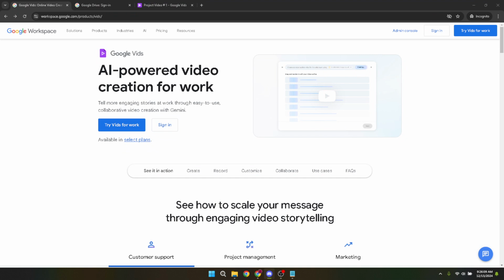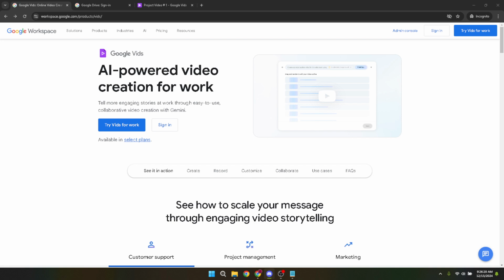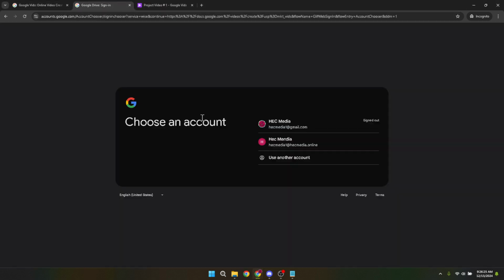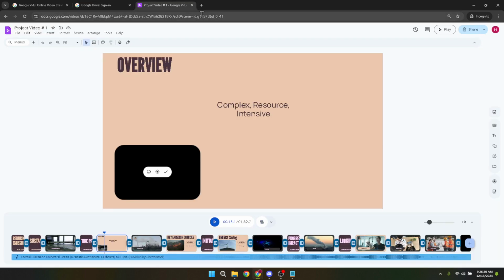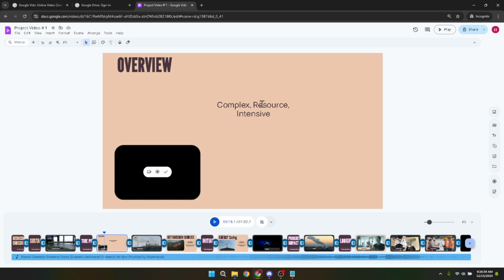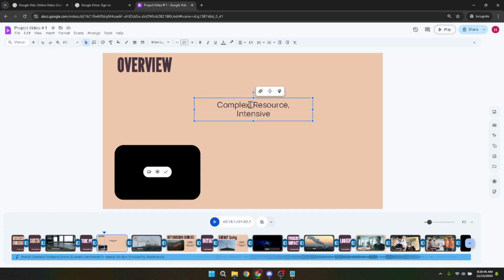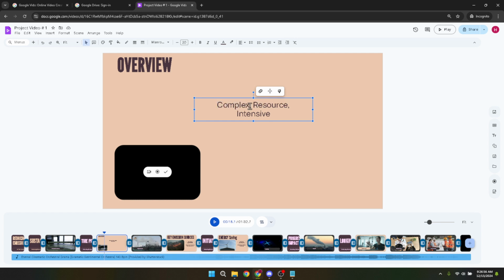How to Make Text Bold in Google Vids (Full 2024 Guide)